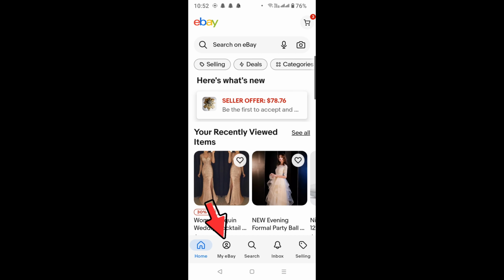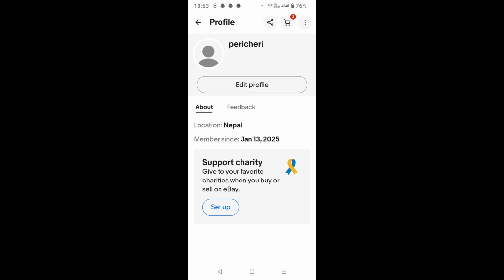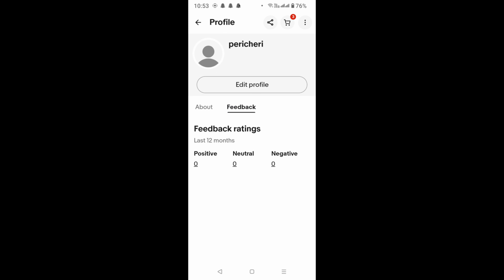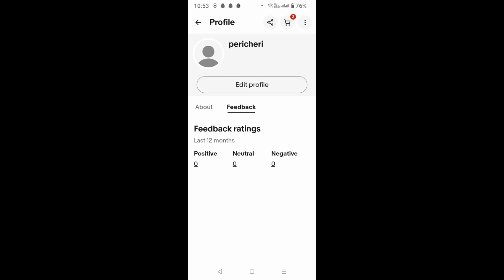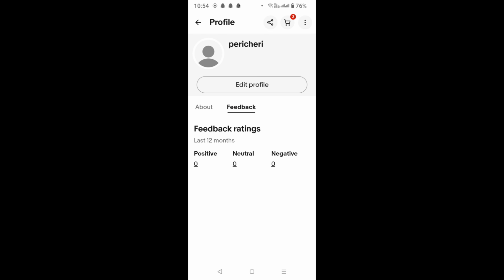How to Remove Negative Feedback on eBay 2025?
Learn how to effectively remove negative feedback on eBay with this step-by-step guide!

Whether you're a seller or a buyer, dealing with negative feedback can be stressful. In this tutorial, I’ll show you proven methods to request feedback revisions, communicate with buyers, and resolve disputes professionally. Turn your eBay experience into a positive one today!